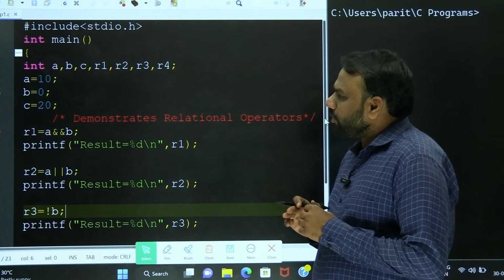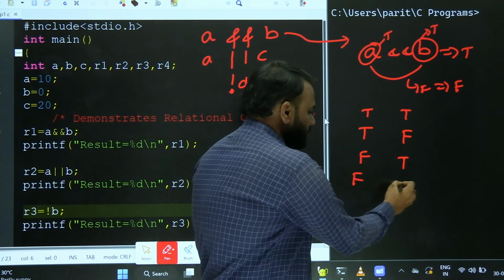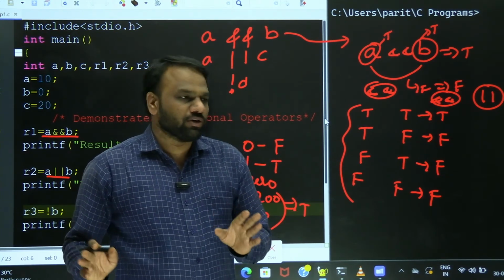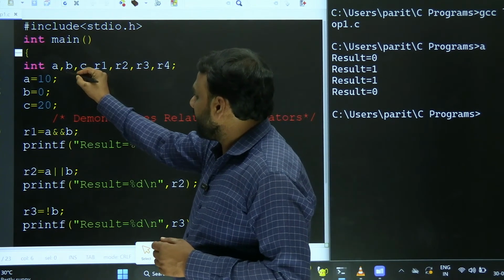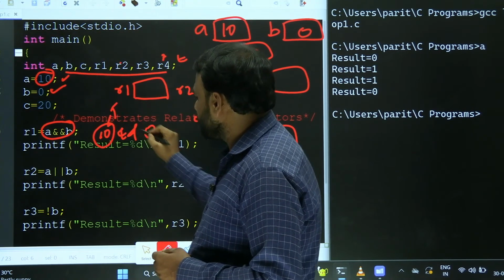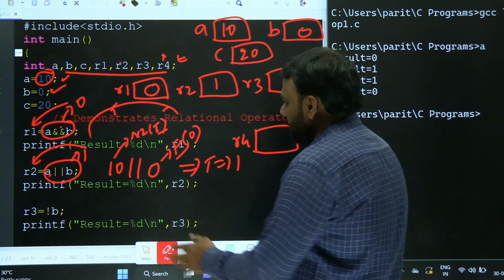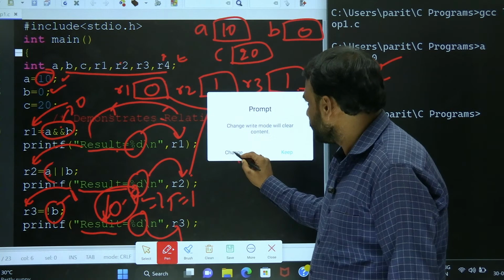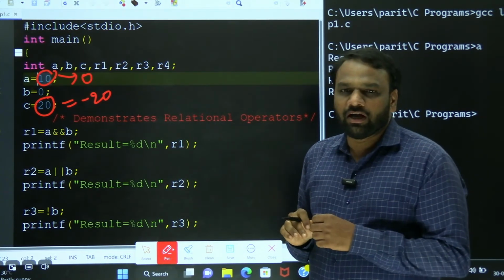C-Program- Logical Operators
In this video you will learn about Logical Operators.